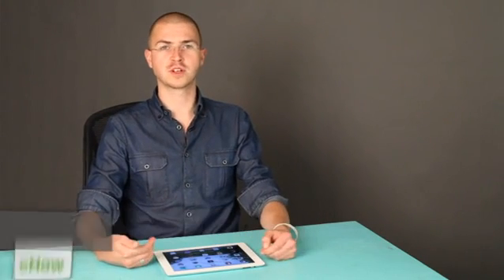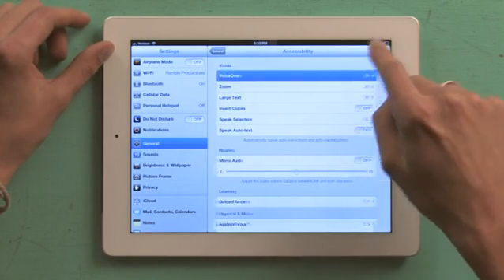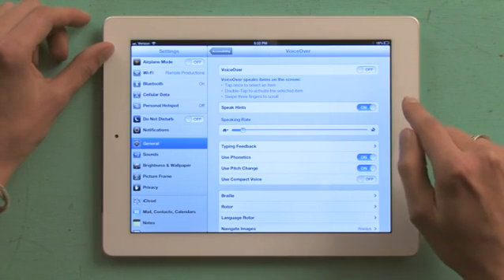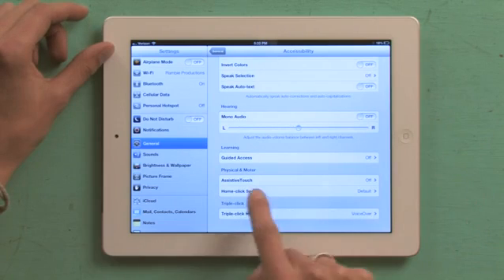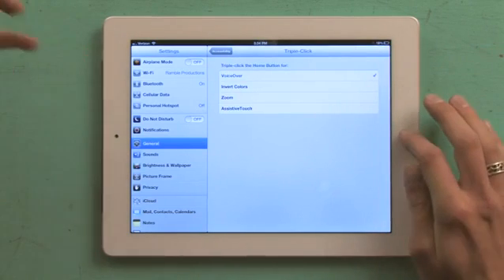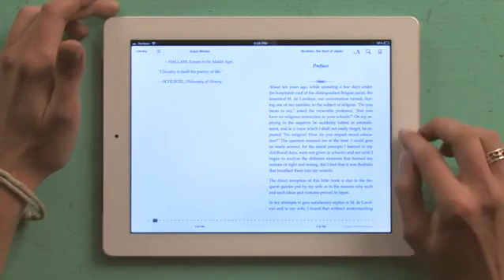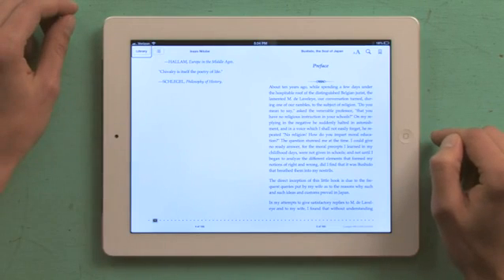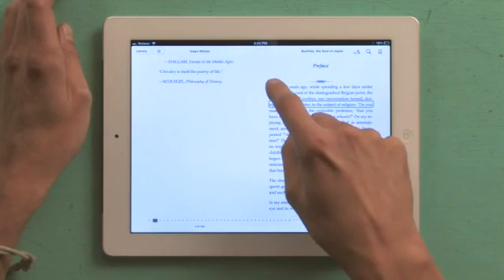How to Make Kindle Read Aloud to You on Your iPad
How to Make Kindle Read Aloud to You on Your iPad. Part of the series: iPad Help. Many people don't even realize that they can make the Kindle application read e-books aloud on their iPads. Make the Kindle application read aloud to you on your iPad with help from an Apple retail specialist in this free video clip.